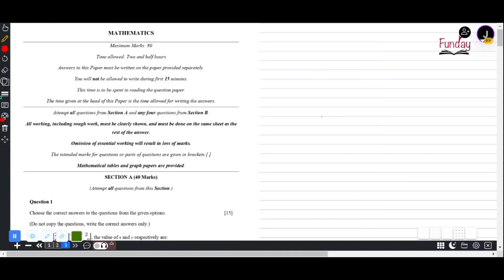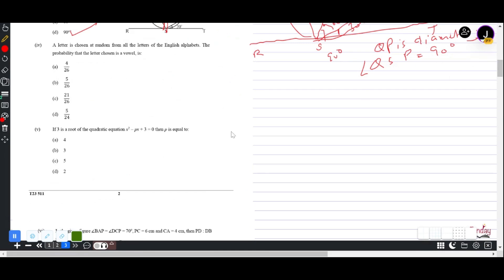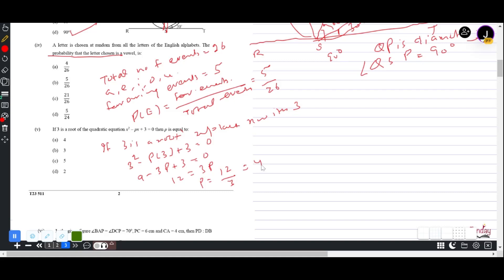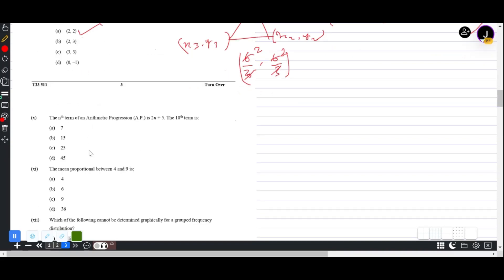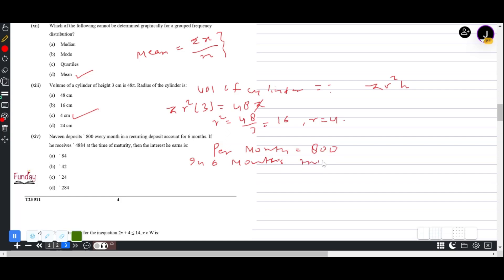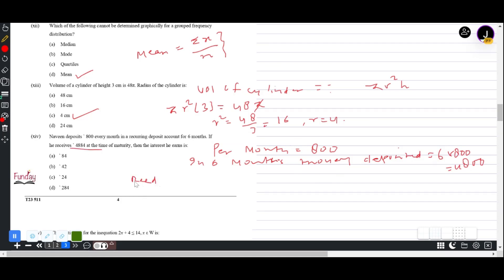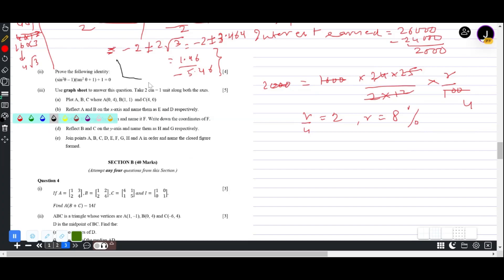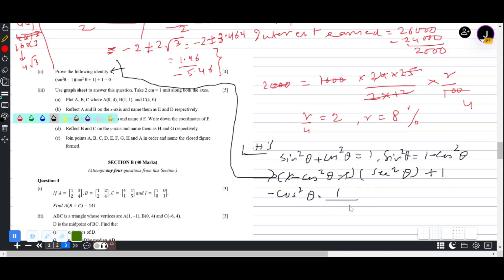ICSE/10th/2023/Maths/(Sec A)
SECTION A (40 Marks)

(Attempt all questions from this Section.)

Question 1
Choose the correct answers to the questions from the given options. (Do not copy the questions, write the correct answers only.)
[15]
(i) If 2 0 𝑥 2
� � �𝑦� = � �, the value of x and y respectively are:
0 4 −8

This paper consists of 11 printed pages and 1 blank page.
T23 511 Turn Over

(ii) If x – 2 is a factor of x3 – kx – 12, then the value of k is:

(a) 3

(b) 2

(d) – 3
(iii) In the given diagram RT is a tangent touching the circle at S. If ∠PST = 30o and
∠SPQ = 60o then ∠PSQ is equal to:

(a) 40o

(b) 30o

(d) 90o
(iv) A letter is chosen at random from all the letters of the English alphabets. The probability that the letter chosen is a vowel, is:
4
(a)
26
5
(b)
26
21
26
5
(d)
24
(v) If 3 is a root of the quadratic equation x2 – px + 3 = 0 then p is equal to:

(a) 4

(b) 3

(d) 2

(vi) In the given figure ∠BAP = ∠DCP = 70o, PC = 6 cm and CA = 4 cm, then PD : DB is:

(b) 3 : 5

(vii)
The printed price of an article is ` 3080. If the rate of GST is 10% then the GST charged is:
(a) ` 154
(b) ` 308
(d) ` 15.40
(viii) (1 + sinA) (1 – sinA) is equal to:

(a) cosec2A

(b) sin2A

(d) cos2A

(ix)
The coordinates of the vertices of ∆ABC are respectively (–4, –2), (6, 2) and (4, 6).

(x) The nth term of an Arithmetic Progression (A.P.) is 2n + 5. The 10th term is:
(a) 7
(b) 15
(xi) The mean proportional between 4 and 9 is:
(a) 4
(b) 6
(xii) Which of the following cannot be determined graphically for a grouped frequency distribution?
(a) Median
(b) Mode
(d) Mean
(xiii) Volume of a cylinder of height 3 cm is 48π. Radius of the cylinder is:
(xiv) Naveen deposits ` 800 every month in a recurring deposit account for 6 months. If he receives ` 4884 at the time of maturity, then the interest he earns is:
(a) ` 84
(b)   ` 42
(d) ` 284

(xv) The solution set for the inequation 2x + 4 ≤ 14, x ε W is: (a) {1, 2, 3, 4, 5}

Question 2
(i) Find the value of ‘a’ if x – a is a factor of the polynomial 3x3 + x2 – ax – 81. [4]
(ii) Salman deposits ` 1000 every month in a recurring deposit account for 2 years. If he receives ` 26000 on maturity, find:
(a) the total interest Salman earns.

(b) the rate of interest. [4]
(iii) In the given figure O, is the centre of the circle. CE is a tangent to the circle at A. If ∠ABD = 26o, then find:
(a) ∠BDA

(b) ∠BAD

(d) ∠ODB [4]

Question 3
(i) Solve the following quadratic equation:
x2 + 4x – 8 = 0
Give your answer correct to one decimal place.
(Use mathematical tables if necessary.) [4]

(ii) Prove the following identity:
(sin2θ – 1)(tan2 θ + 1) + 1 = 0 [4]
(iii) Use graph sheet to answer this question. Take 2 cm = 1 unit along both the axes.
(a) Plot A, B, C where A(0, 4), B(1, 1) and C(4, 0)
(b) Reflect A and B on the x-axis and name them as E and D respectively.
(c) Reflect B through the origin and name it F. Write down the coordinates of F.
(d) Reflect B and C on the y-axis and name them as H and G respectively.
(e) Join points A, B, C, D, E, F, G, H and A in order and name the closed figure formed. [5]